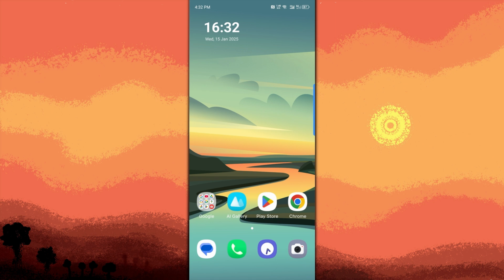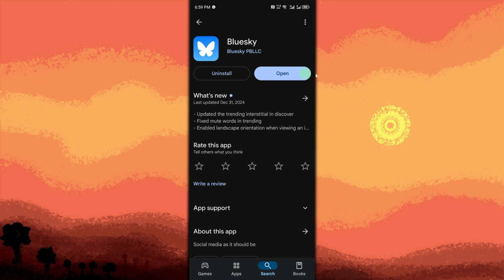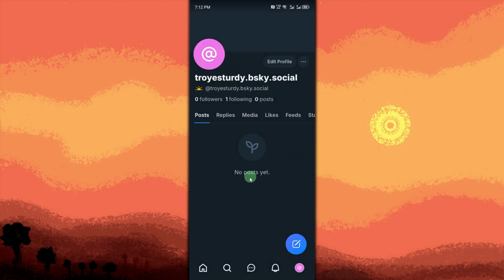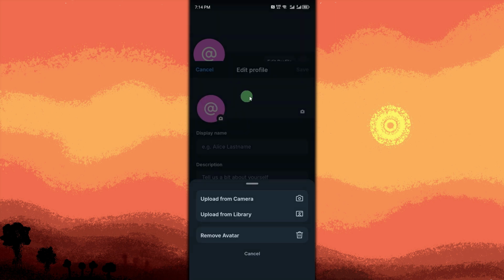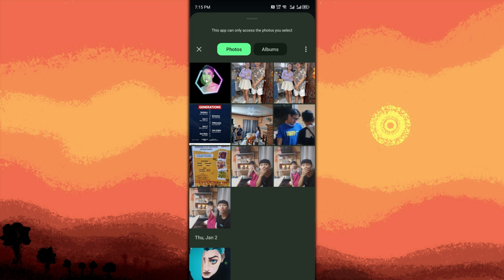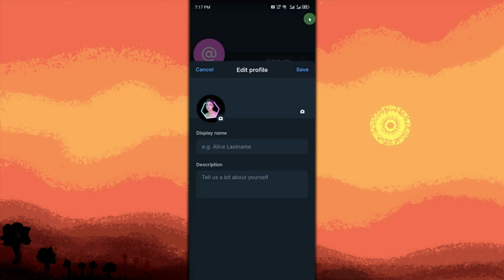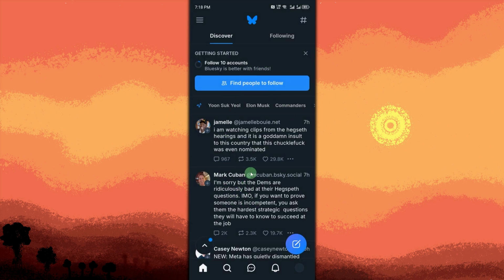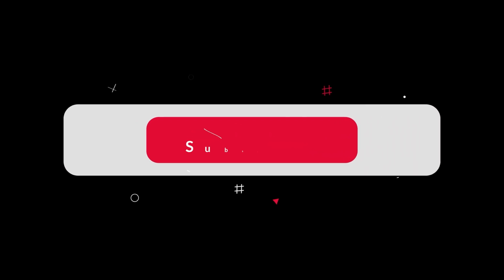How To Make Bluesky Account (Quick & Easy)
This video will show how to make a Bluesky account. Follow the steps and you can create your own new account and profile on Bluesky in a couple minutes.